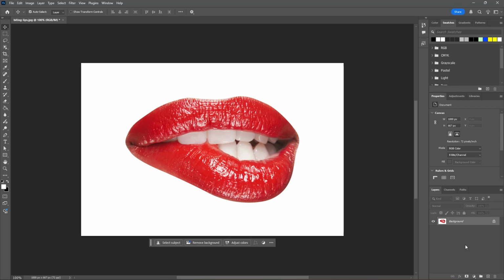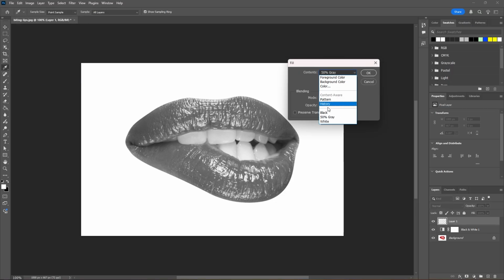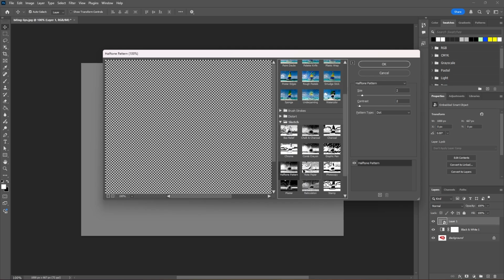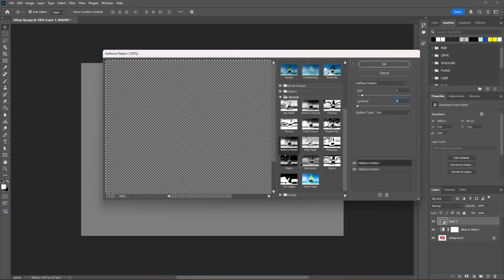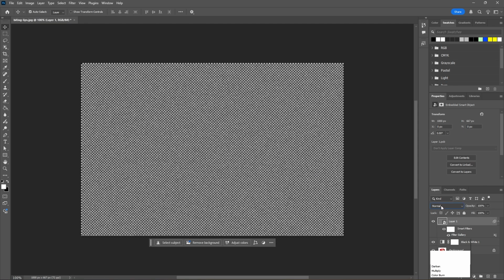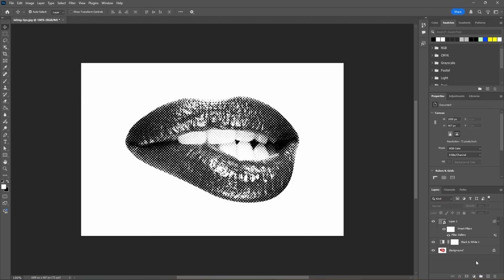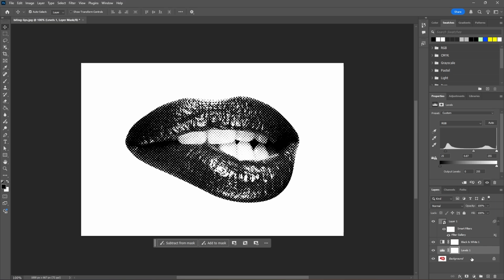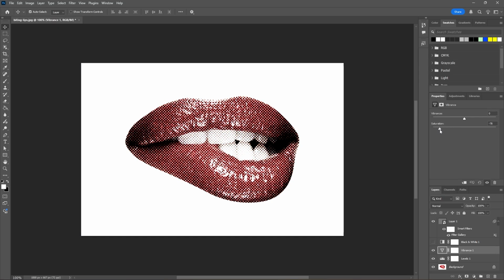Create a Retro Halftone Effect in Photoshop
A quick and easy way to create a retro halftone dot effect in Photoshop.

Chapters:
0:00 Halftone Effect Photoshop Tutorial
0:23 Filter Gallery Halftone Pattern
0:47 Torn Edges Effect Layer
1:20 Final Adjustments